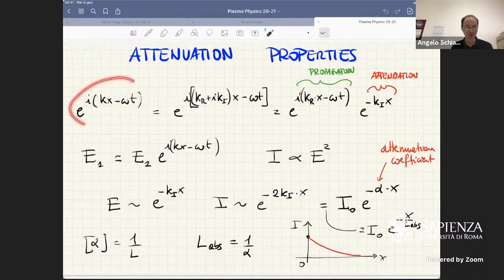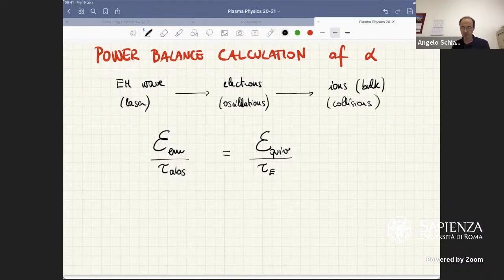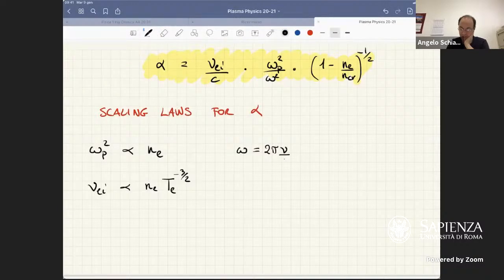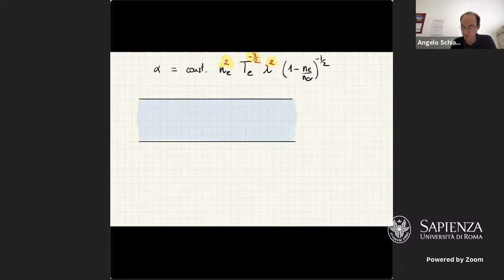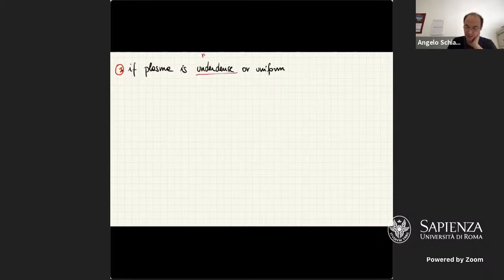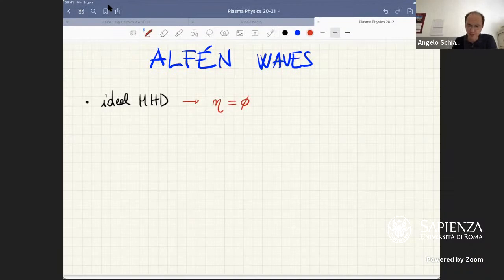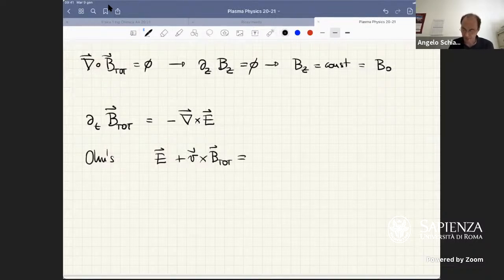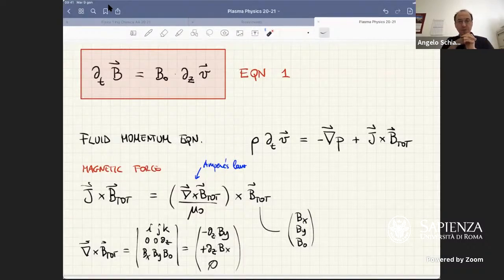Plasma Physics 2021 210510